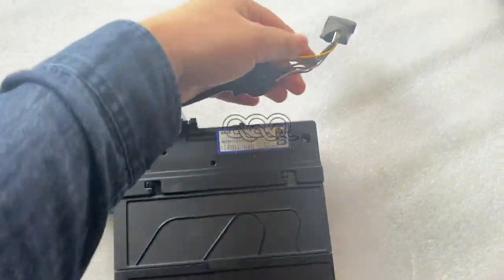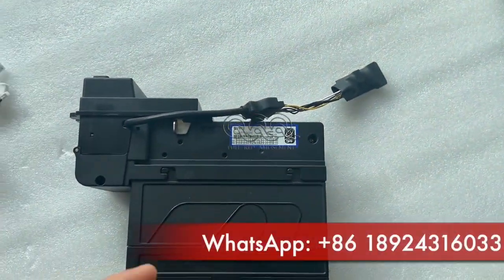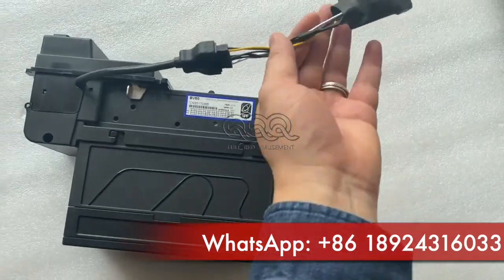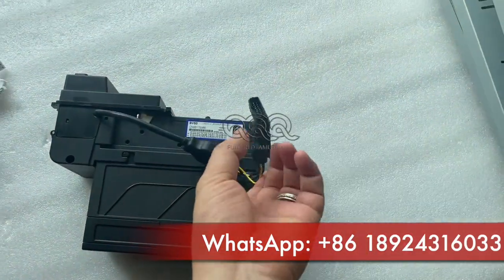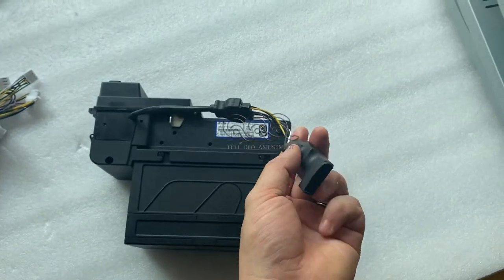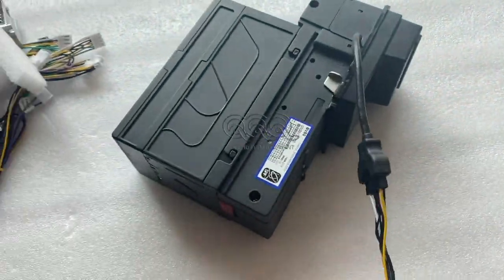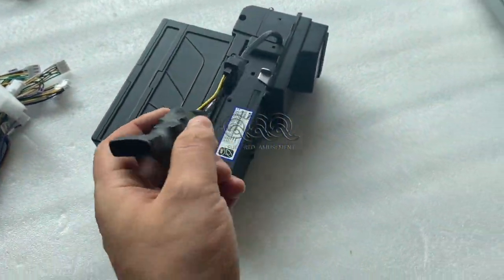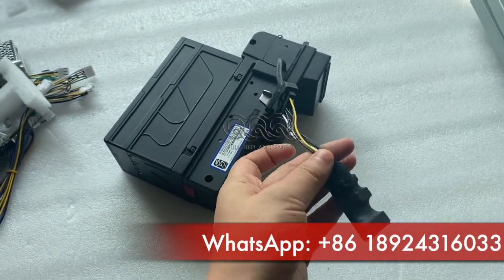Anti Theft Device For Bill Acceptor ITL Brand From Cheating Jammer Device For Slot Game For Sale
We are a manufacturer company specialized in Slot machine,Fishing game machine，Gaming motherboard of POG/Fox340s/Life of Luxury, Cabinet, Power supply，Wiring harness...